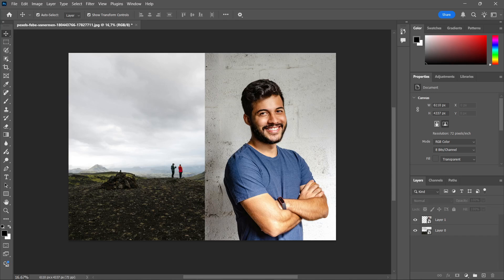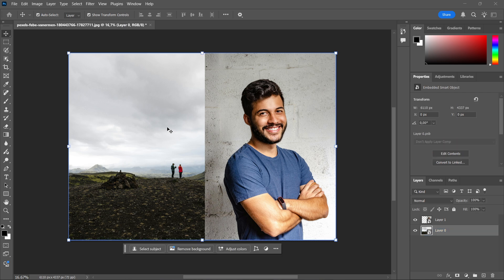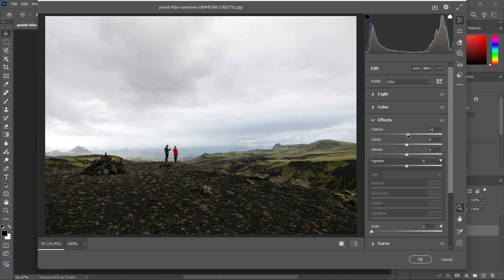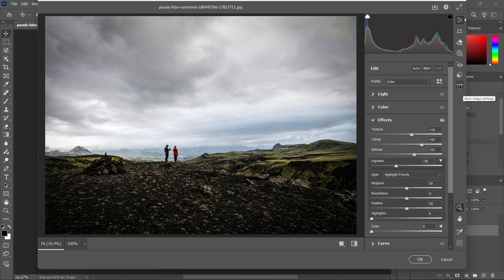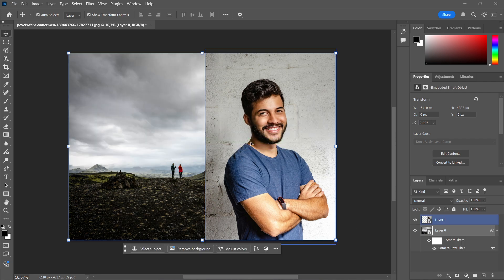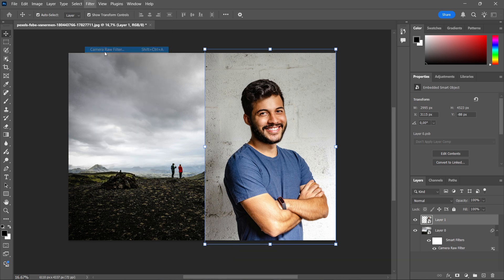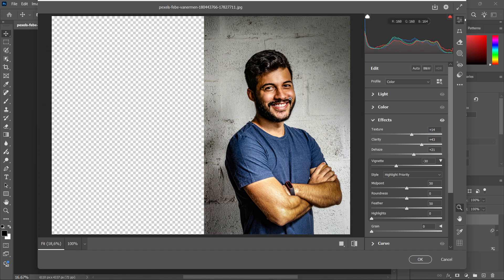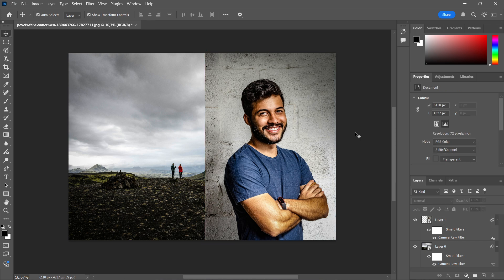How To COPY Camera Raw Filter Settings In Photoshop (QUICK & EASY) 2026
In this video, I'll show you how to copy Camera Raw filter settings in Photoshop. This is a full guide on how to duplicate and apply Camera Raw settings in Photoshop in 2026. In case you've been trying to copy Camera Raw filter settings in Photoshop, this is the video you need to see!